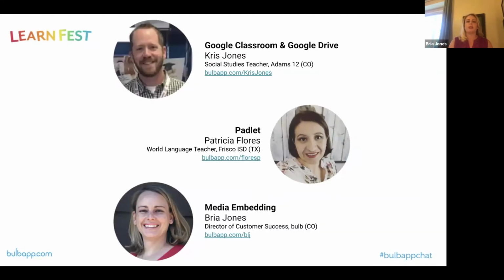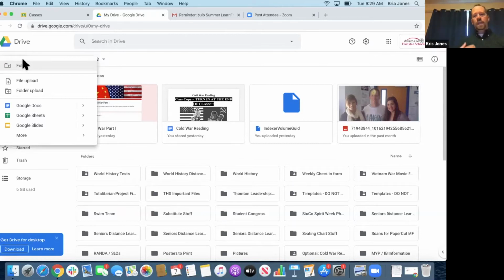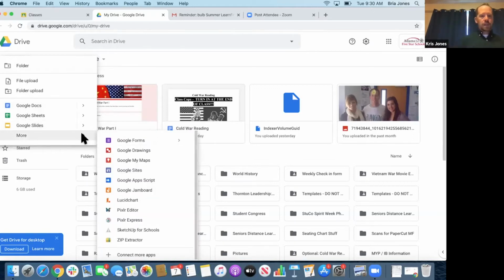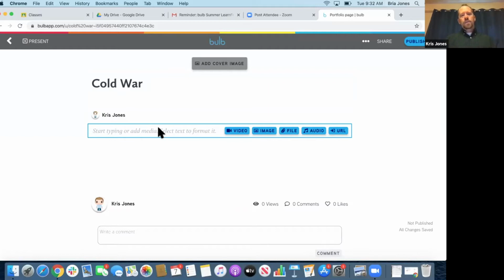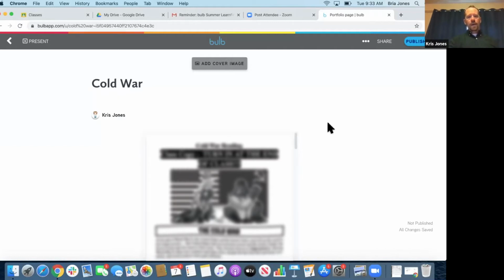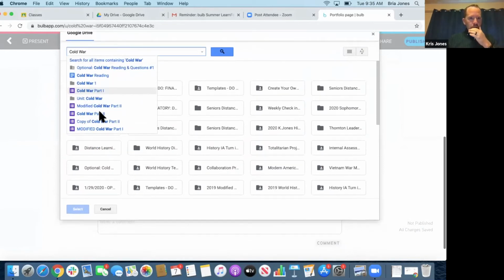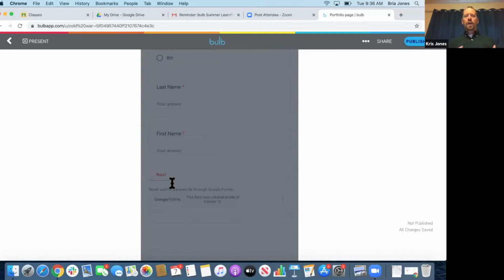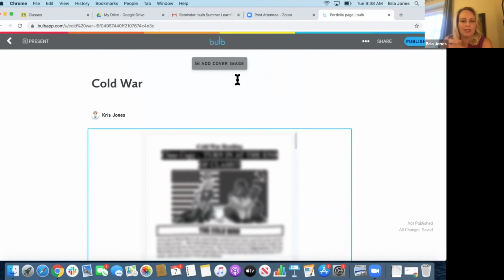Learn Fest Day #1: Google Drive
Learn about how Google Drive integrates with bulb Digital Portfolios from Mr. Kris Jones, HS Social Studies Teacher at Adams 12 District in Colorado.